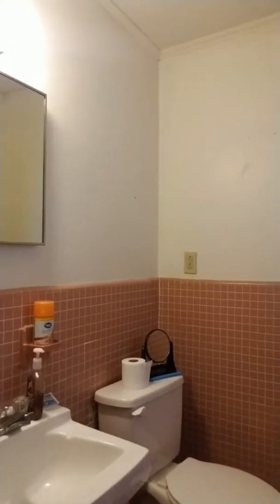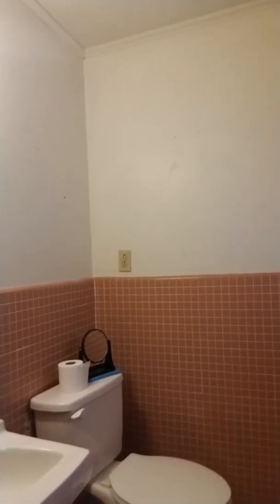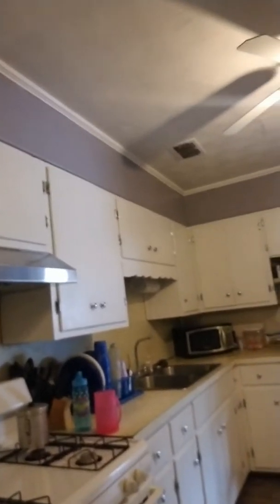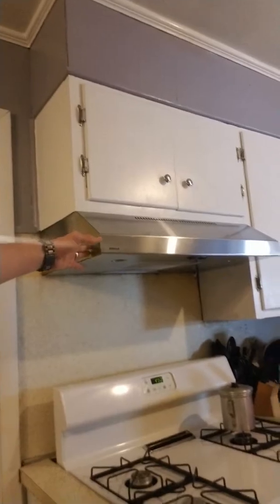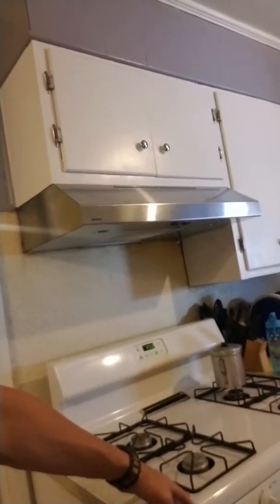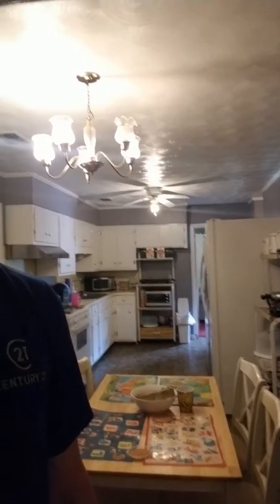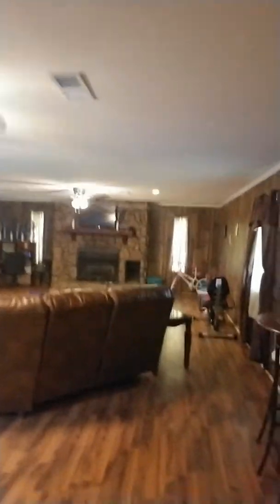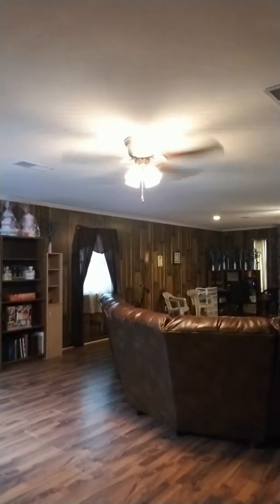2803 West 25th in Pine Bluff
This three bedroom, one and a half bath in Pine Bluff is 2028 square feet and is on the market now!